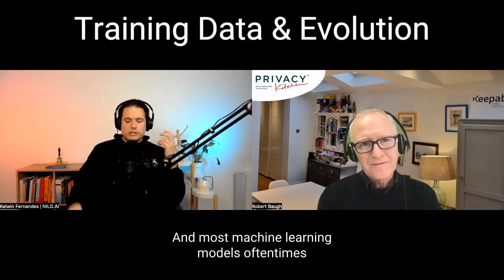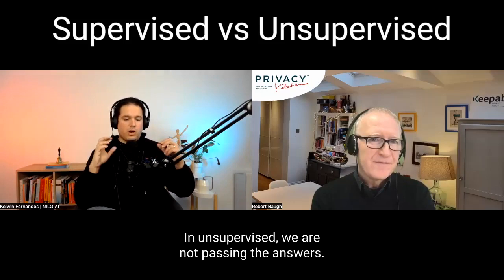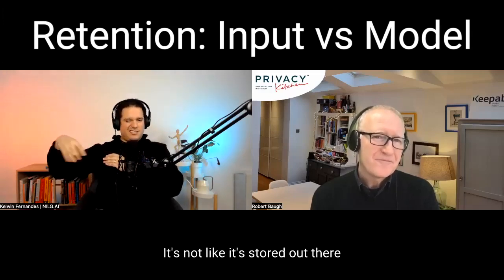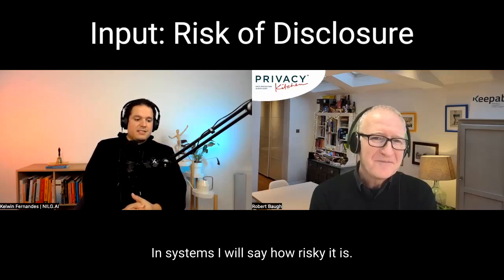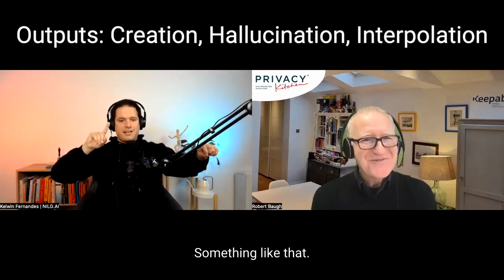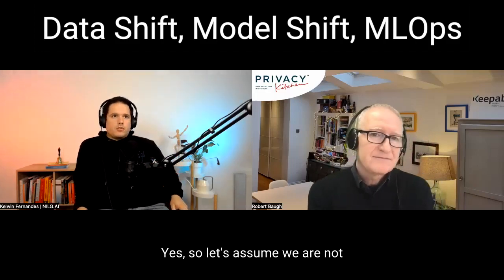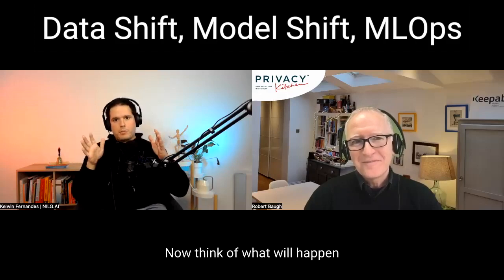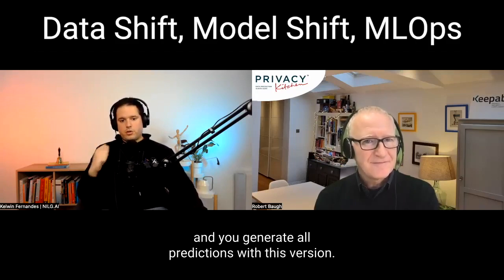Understanding AI with Kelwin Fernandes Part 2 of 3 010224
Welcome to Part 2 of our 3 part series on Understanding AI with Kelwin Fernandes, CEO of NILG.AI.  Kelwn has a PhD in AI but this series reflects Kelwin's ability to explain AI to non-technical people, which with AI is most of us!

If you've not watch Part 1 we recommend you watch that first, where we deal with what is AI, which orgs are using it most, which teams are using it most, and lots more

Here's what's in a packed Part 2!

00:30 What is Training Data?
02:18 Supervised v Unsupervised Models
03:50 'Compressing Data'
04:18 What is an Input?
06:06 Accuracy: Improve Input or Model?
06:39 Input Retention: Model vs System
07:44 Inputs: Risk of Disclosure
10:46 Outputs: Creation, Hallucination, Interpolation
15:16 Data Shift, Model Shift & MLOps

Do check out Part 3 as well, as we dive into more of the detail on AI.

Do check out Kelwin's excellent YouTube channel @nilg_ai.

And do check out keepabl.com to see how our award-winning Privacy Management Software can help you map out your processes, manage your risk and meet your accountability obligations!